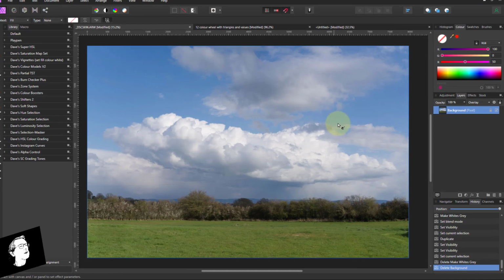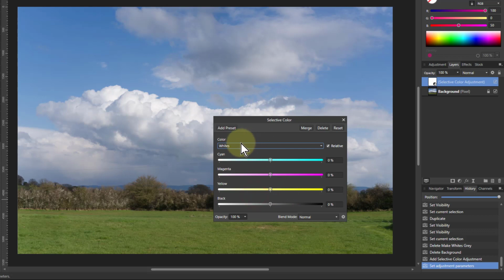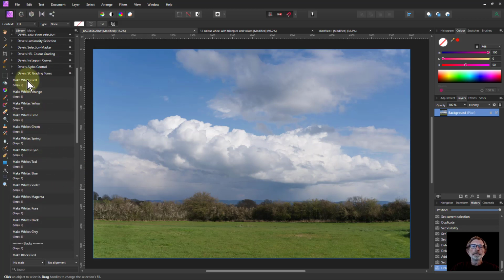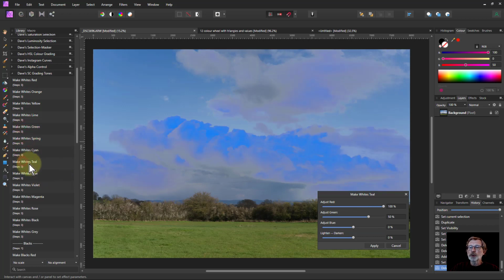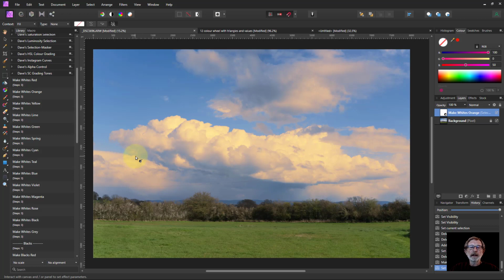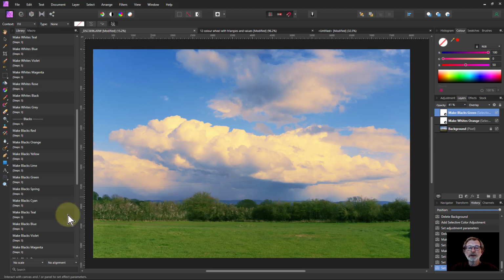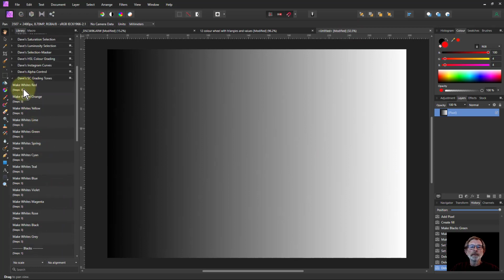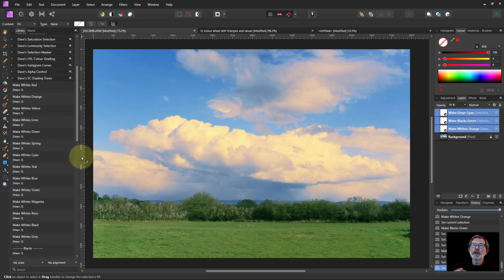Free Tone Grading Macros! (How to Add Colour to Whites/Mid-tones/Blacks)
Here's a big set of macros you can use to easily add colour to whites, greys and blacks within you image. It also lets you quickly try lots of different colour schemes and change the colour and tone in each.

This uses the Selective Colour control, giving you a quick way to get to setting any of the 12 primary/secondary/tertiary colours into Whites, Neutrals and Blacks.